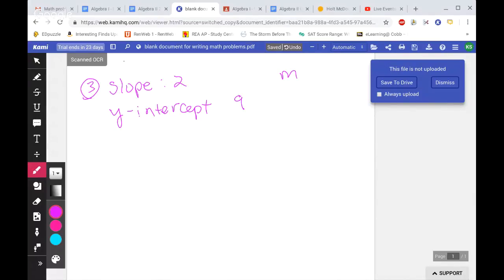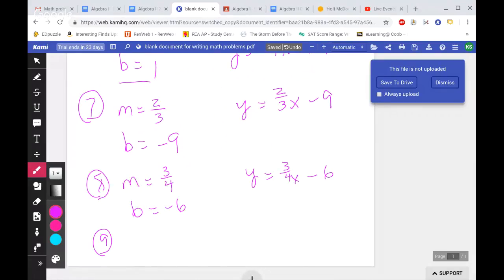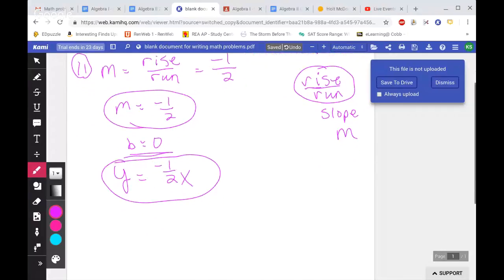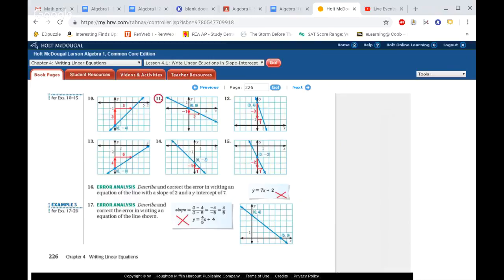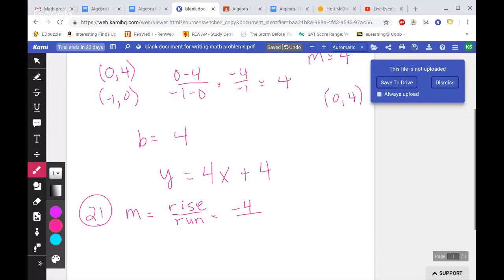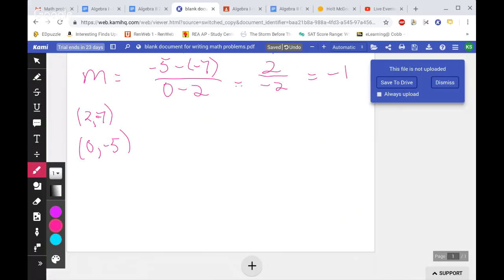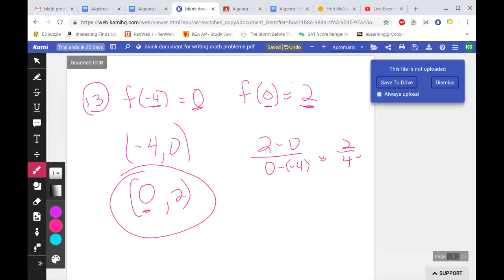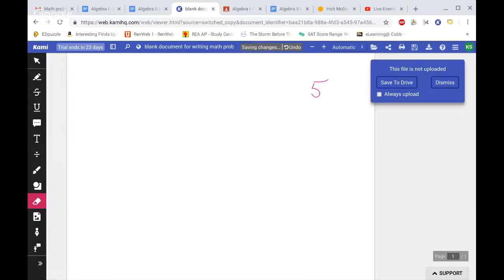Algebra I - Math Lab - October 30, 2018